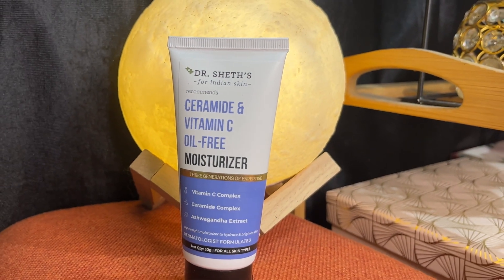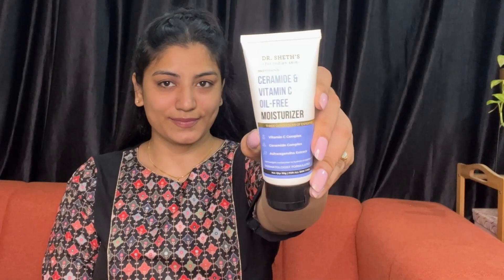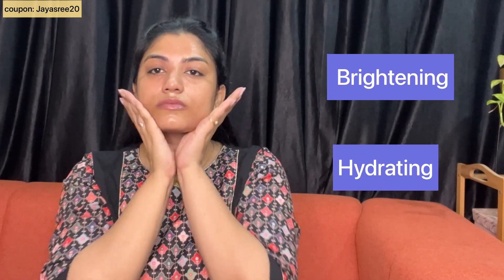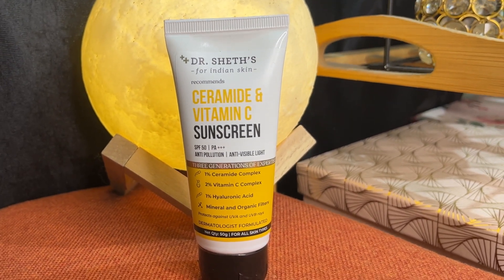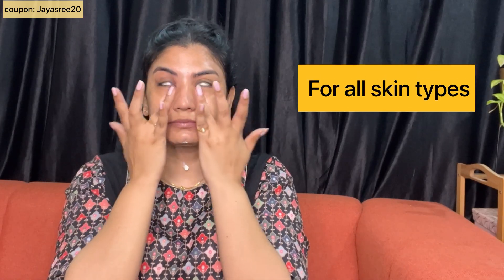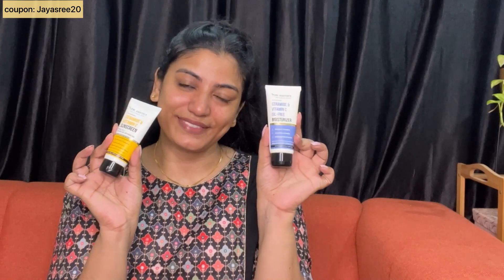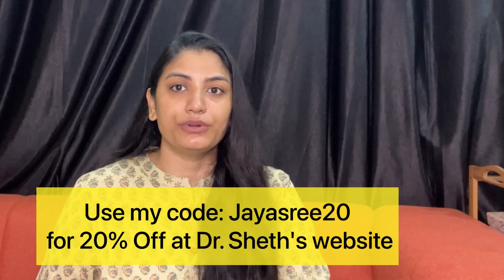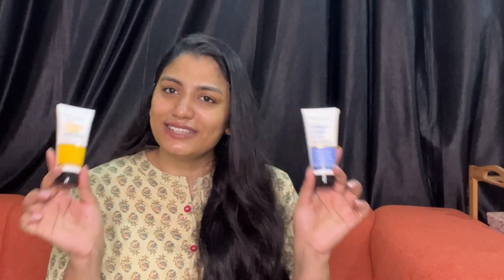🔥అసాధ్యం అనుకున్నది సాధ్యం అవుతుంది | 🥰ఇది నా పర్సనల్ Experience|😍Skin Brightening & Glowing Care